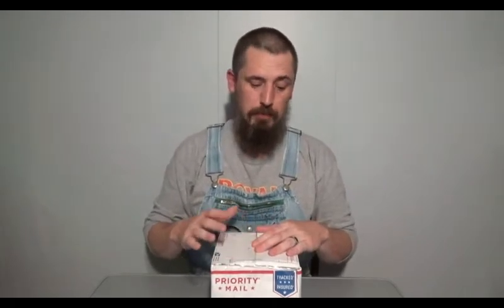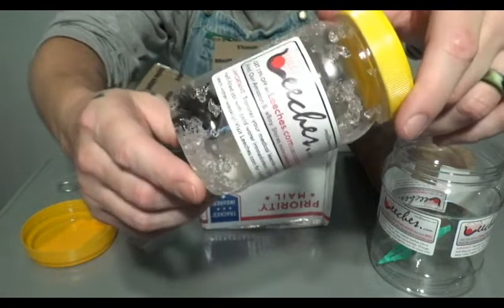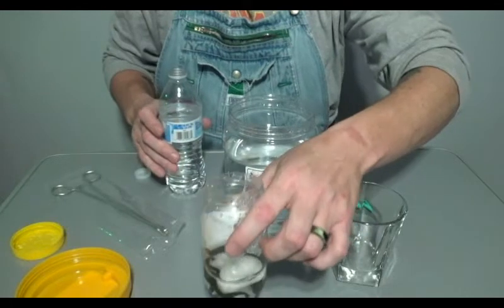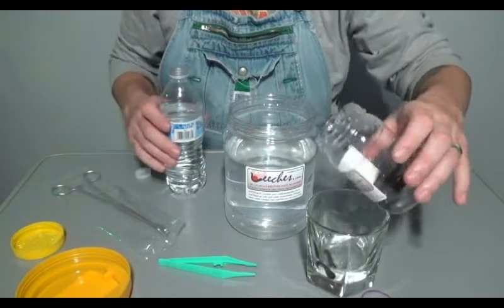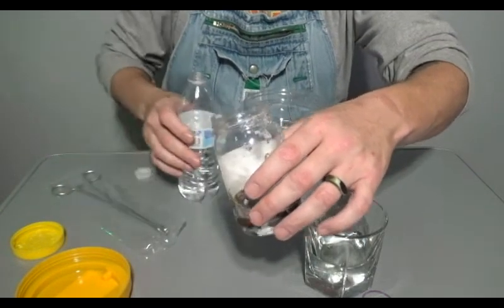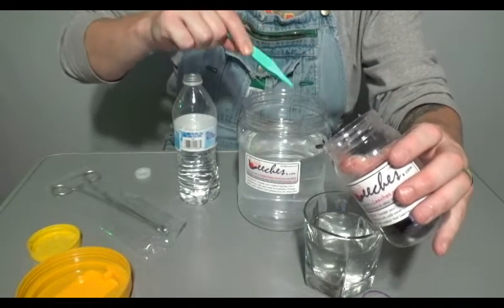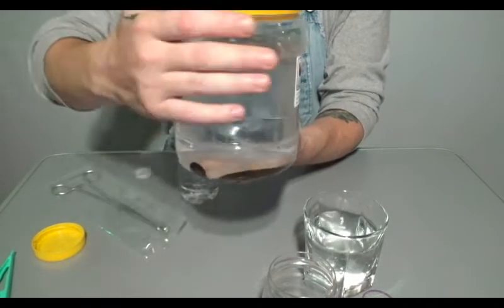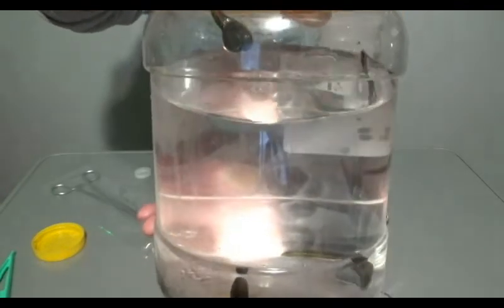Leeches????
Let's go over a bit of history and the uses of Leeches.